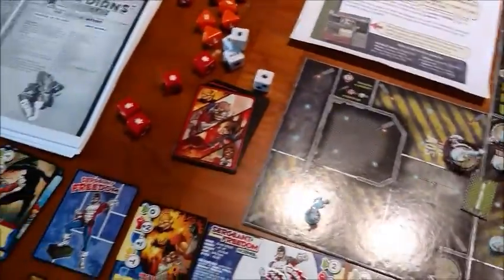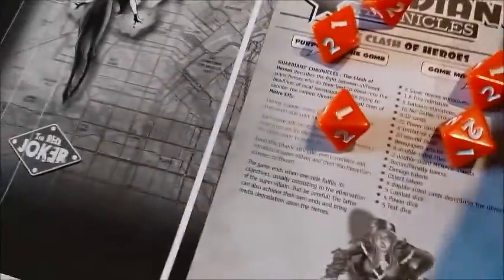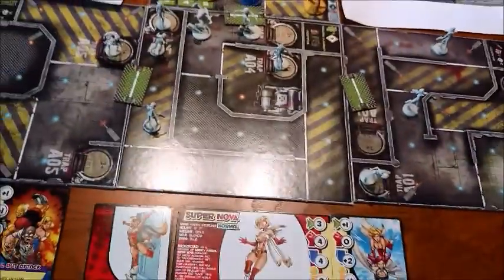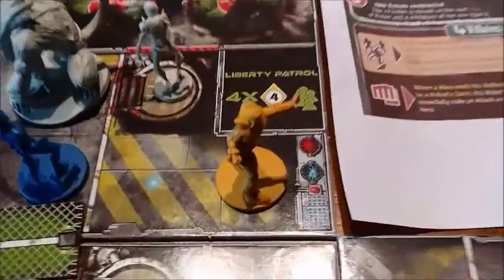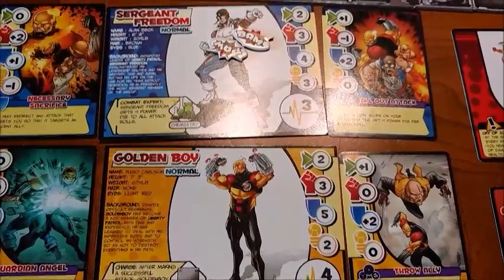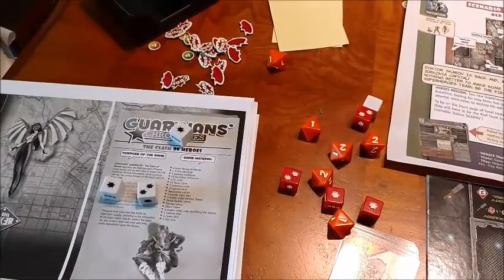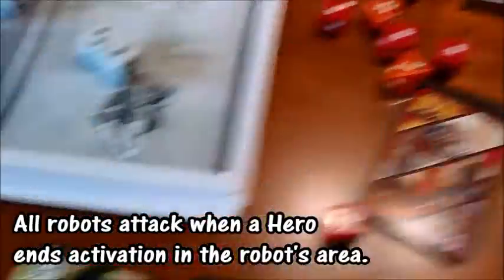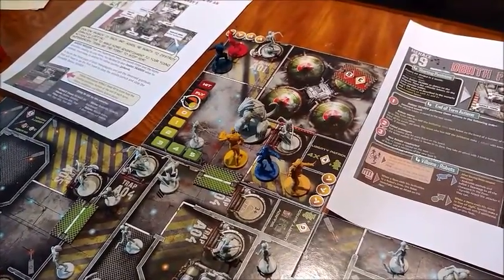Jay Plays... Guardians Chronicles: Clash of Heroes! pt.4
Join Jay as the Liberty Patrol and the Night Squad battle for prestige as the first team to disarm the missiles fired by the recently arrested Dr. Skarov!

This playthrough is based on beta rules for Clash of Heroes, the second Kickstarter by the Red Joker.